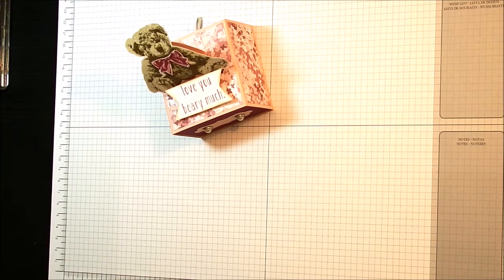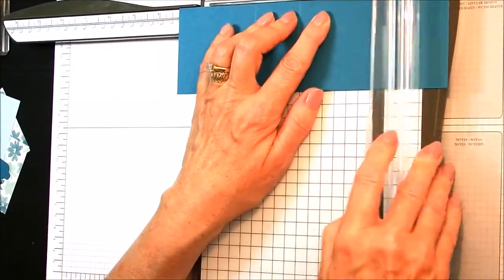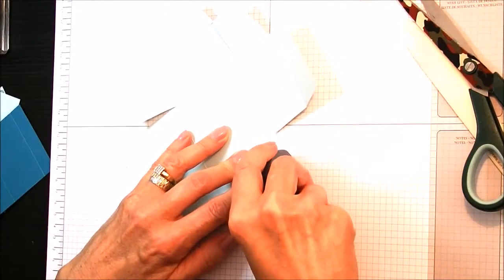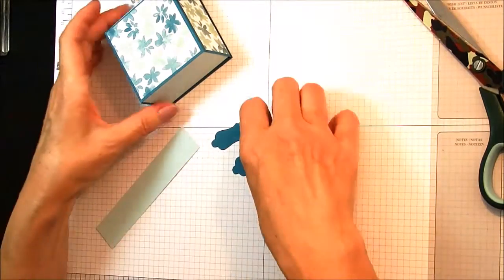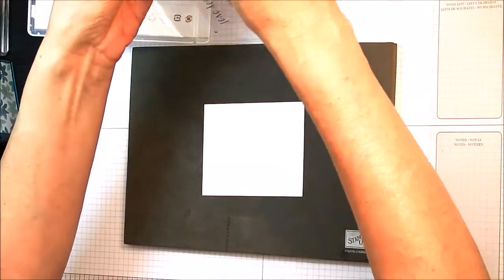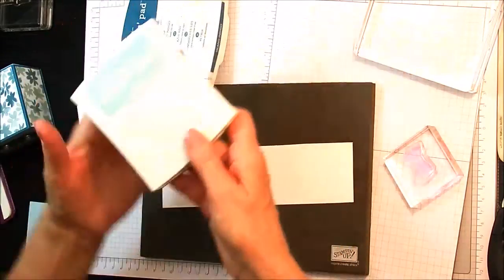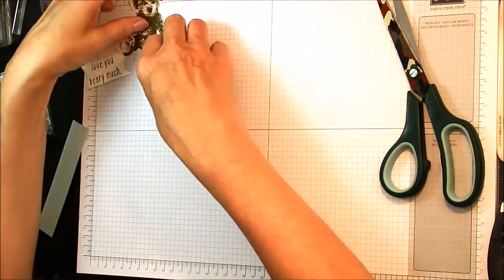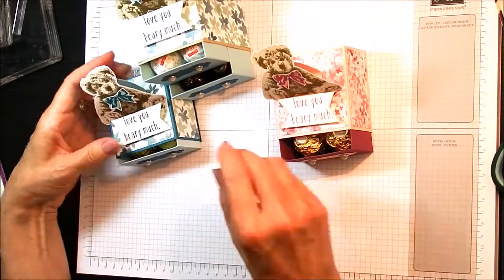GIFT BOX BABY BEAR TUTORIAL - SandraR UK Stampin' Up! Demonstrator Independent